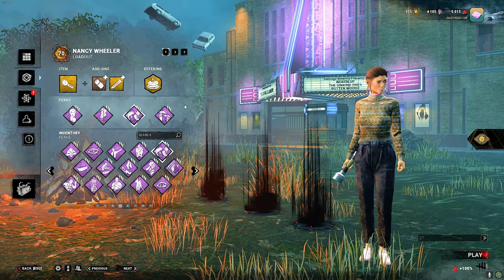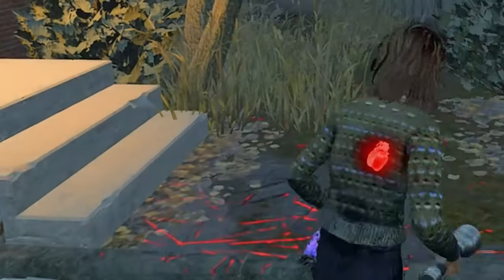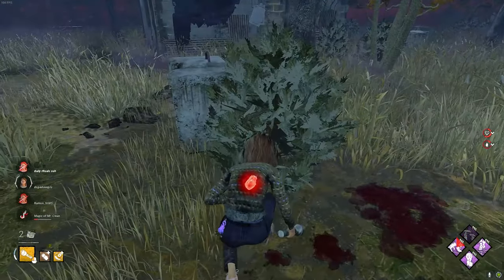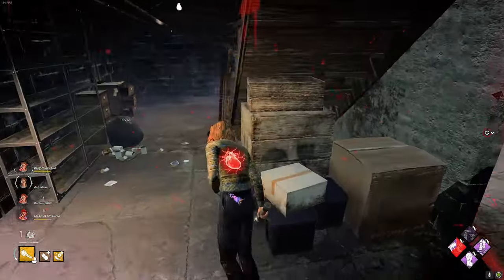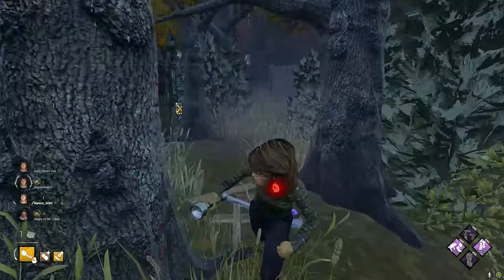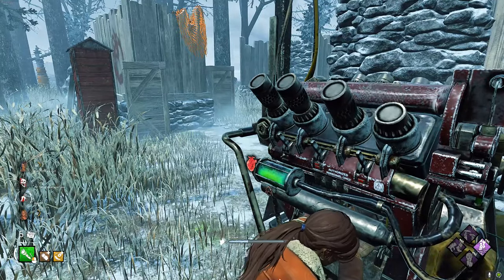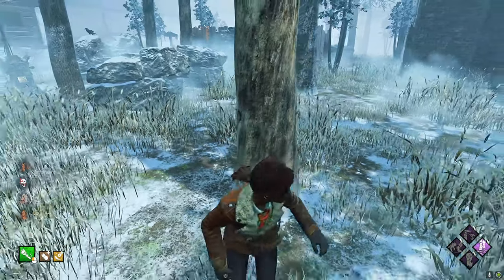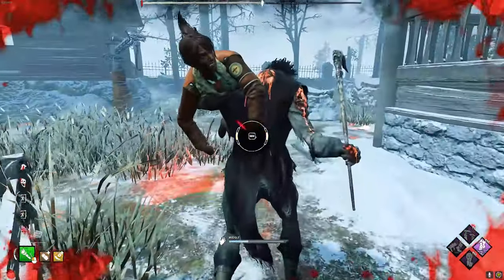This Underrated perk makes Looping EASY!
Dead by Daylight has alot of perks for both sides of gameplay. You typically have the "meta" perks, Super trash perks, FUN perks...but what about the perks that get overlooked, let alone, a GOOD one?

BE STRONG AND COURAGEOUS. DO NOT BE AFRAID; DO NOT BE DISCOURAGED, FOR THE LORD YOUR GOD WILL BE WITH YOU WHEREVER YOU GO. Joshua 1:9

dbd survivor builds duo queue experience

Dead by Daylight is an asymmetrical horror game featuring 4 survivors and 1 killer. Some of the best perks in the game include sprint burst, dead hard, balanced landing, exhaustion perks, decisive strike, unbreakable, object of obsession, adrenaline, iron will, pop goes the weasel, Hex:ruin, corrupt intervention.
dbd best survivor buildsdbdfunnymomentsdbd new killerdead by daylightDbd clips funnydbdbuildsDbd chase music